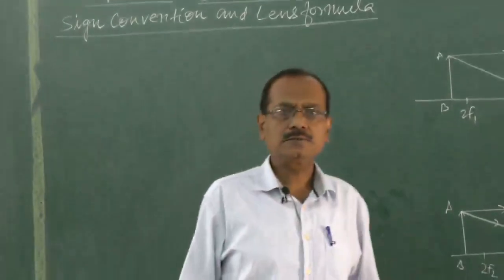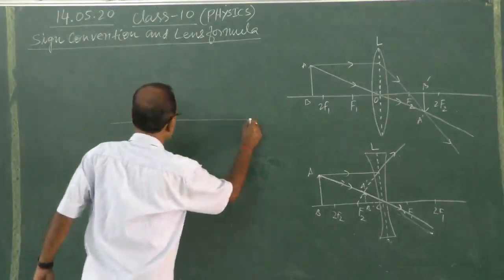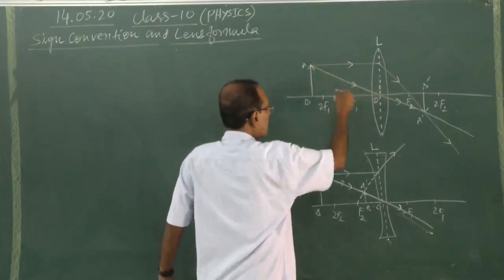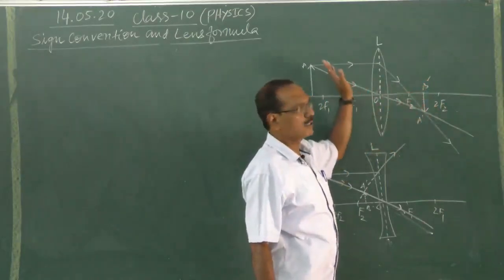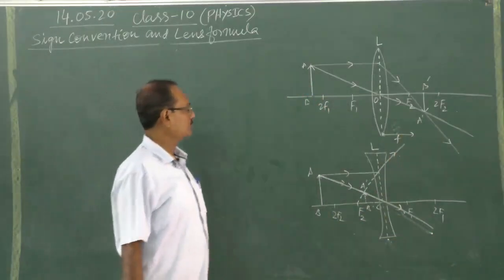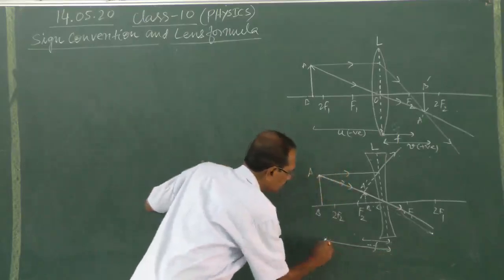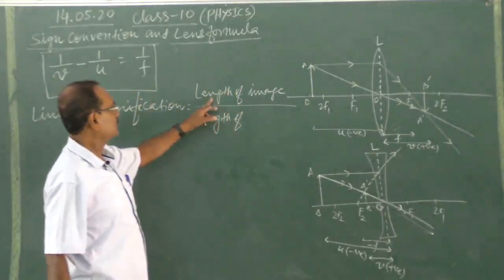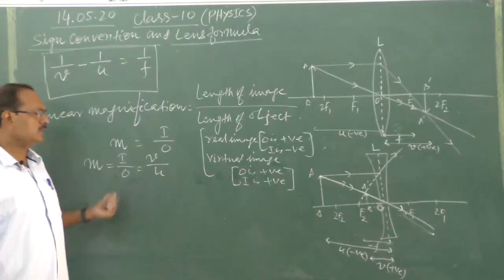1.1 | 14-05-2020 | Class : X| Physics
Mentor :  Mr. C.S. Chakraborty
Class : X
Subject : Physics
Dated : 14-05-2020